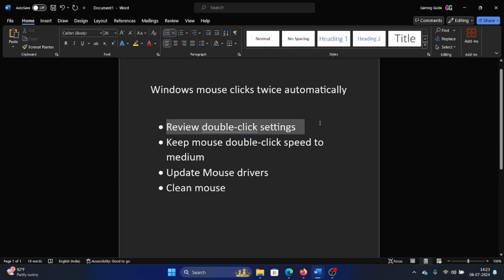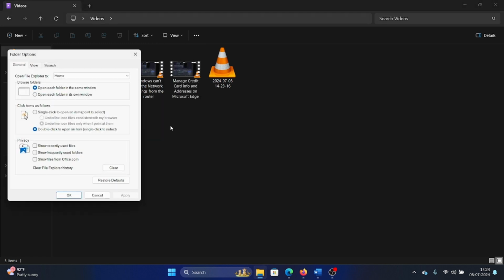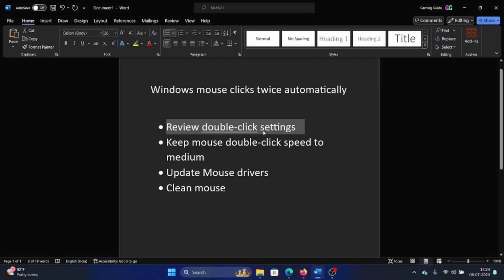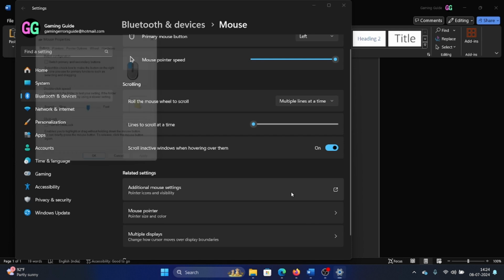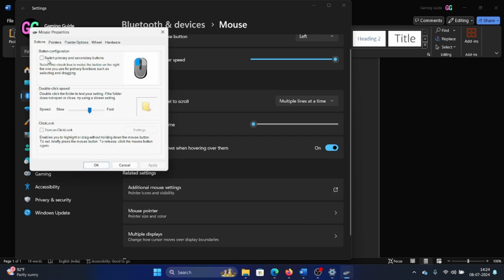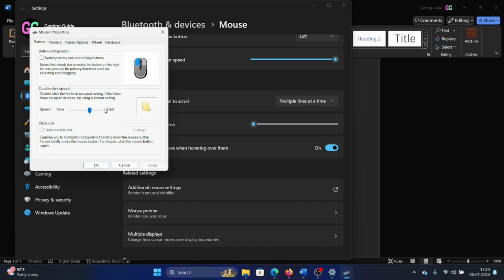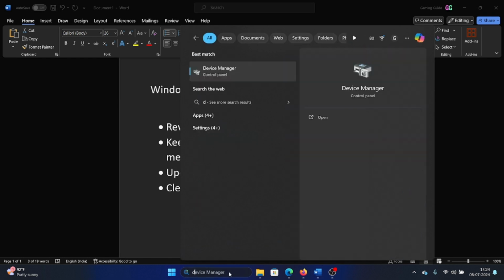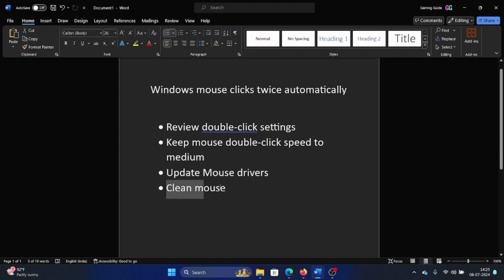How to Fix Windows Mouse Clicks Twice Automatically in Windows 11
Video Title: How to Fix Windows Mouse Clicks Twice Automatically in Windows 11

If you wish to Windows mouse clicks twice automatically, then please watch this video.